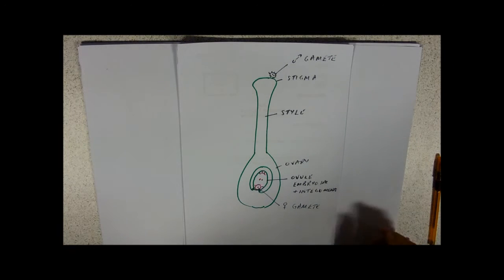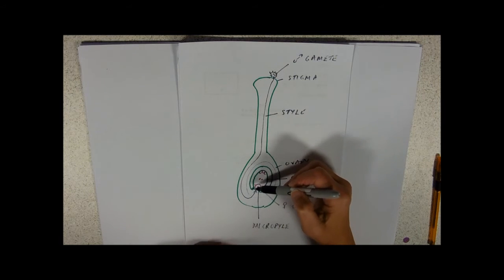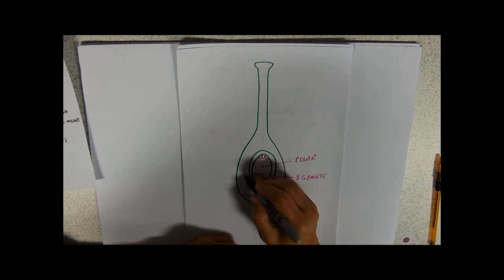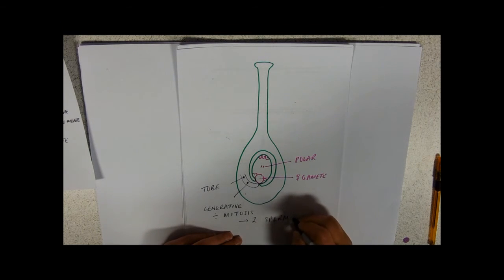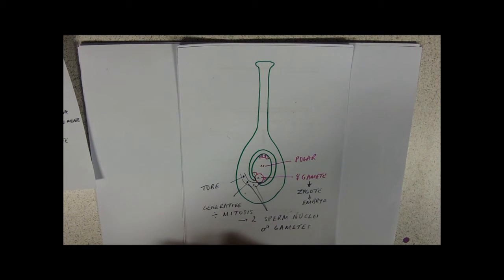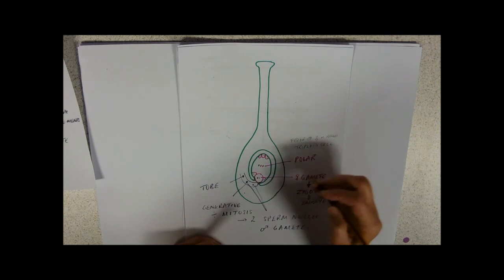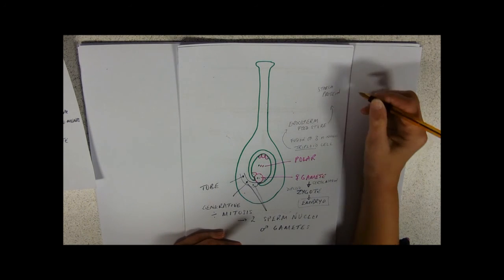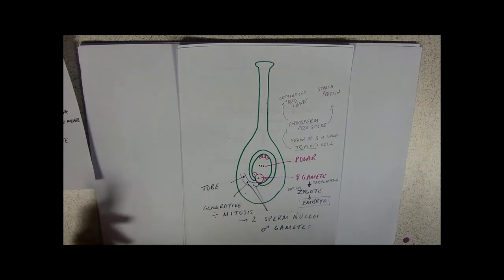Fertilization of the female gamete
Fertilization proper. What happens when the gametes fuse